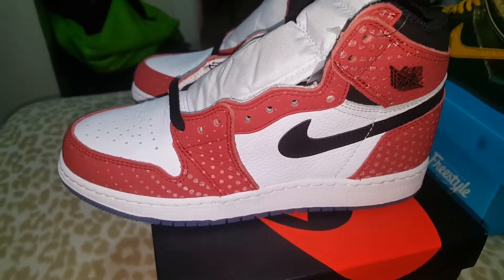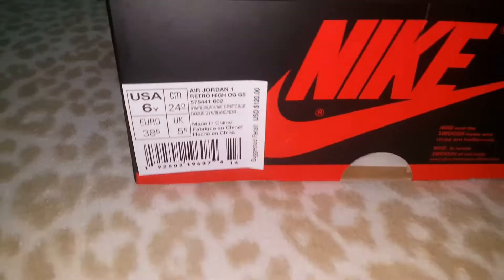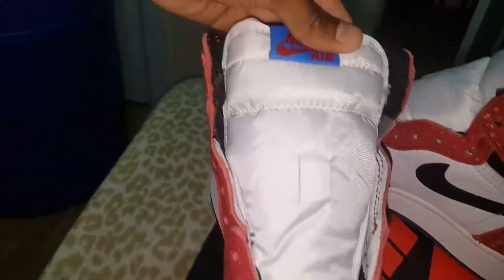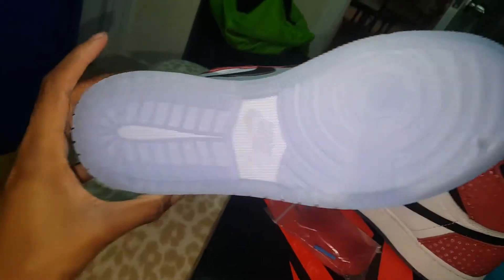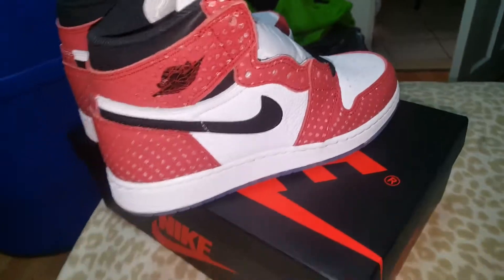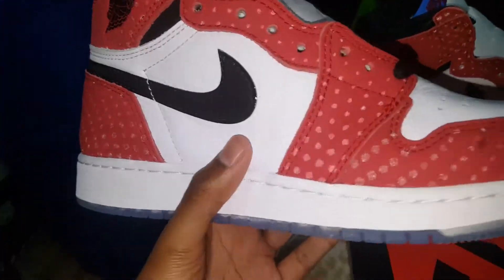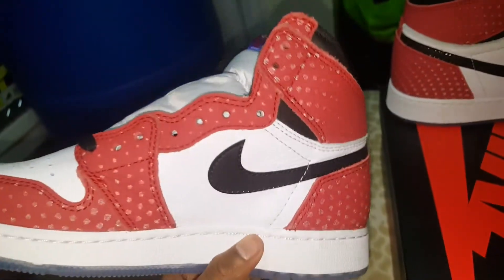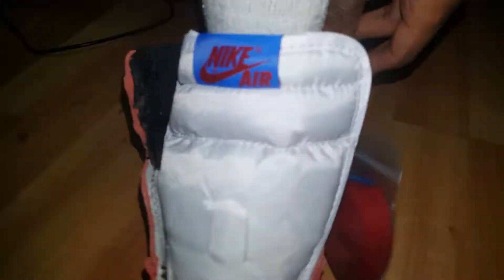Air Jordan 1 Spider Verse "Spider-Man" Review Plus On Feet Look